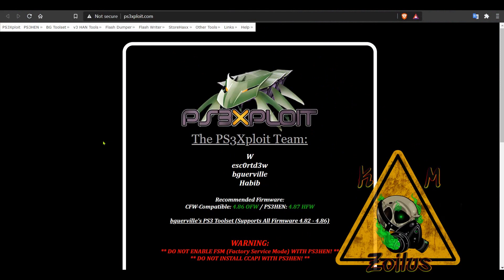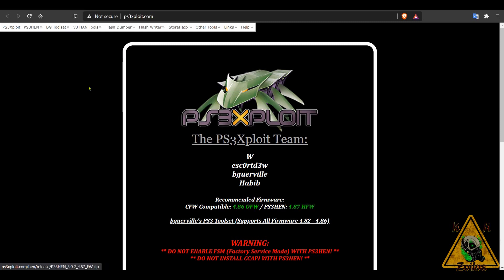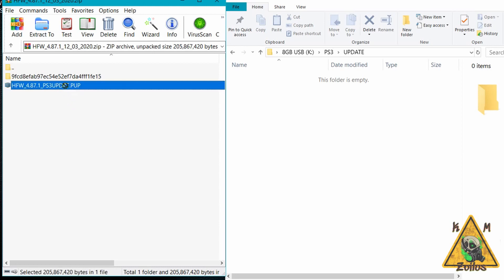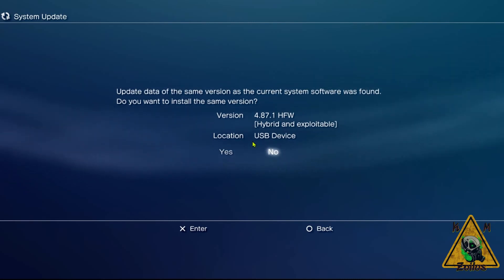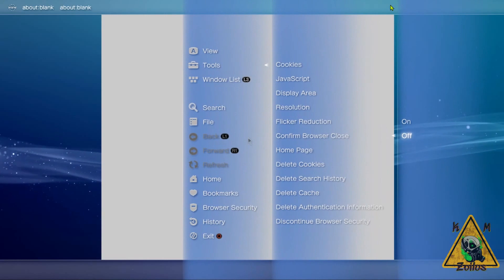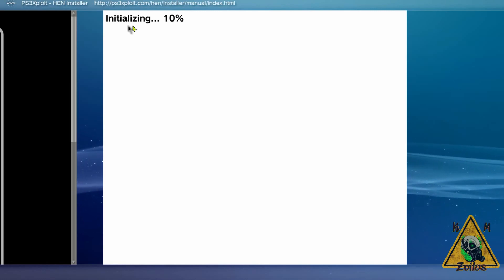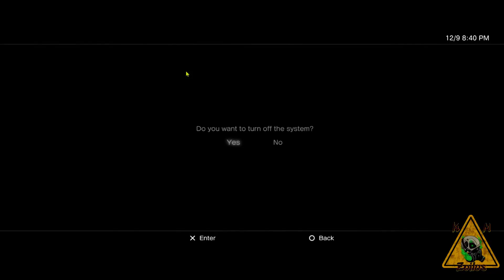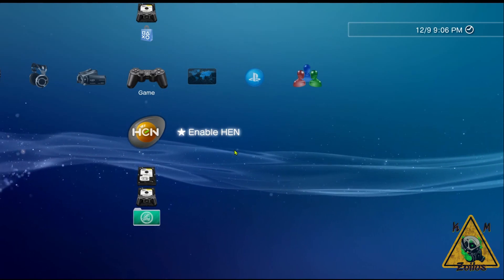PS3 Tutorial - Install (or update) ANY PS3 with HEN 4.87 - Go from 4.86 hen to 4.87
I'll show you how to install hen 4.87 on any ps3. Also if you already had hen installed, this will show you how to update.